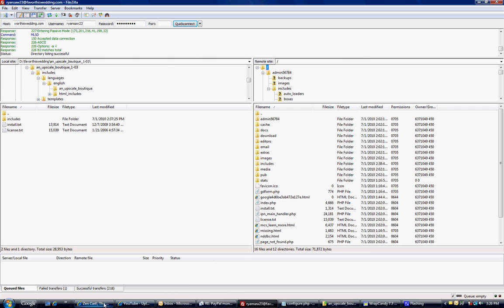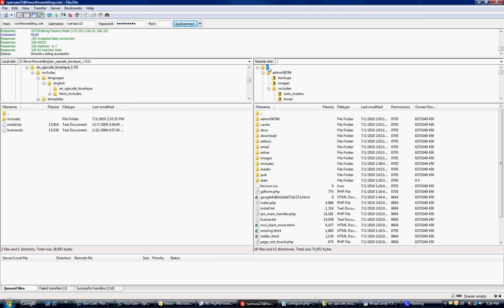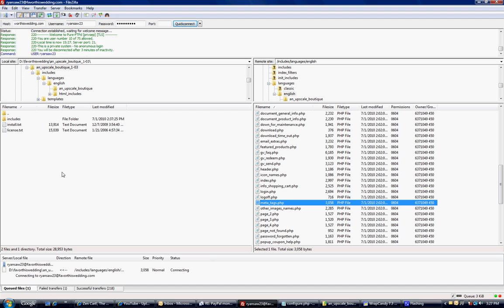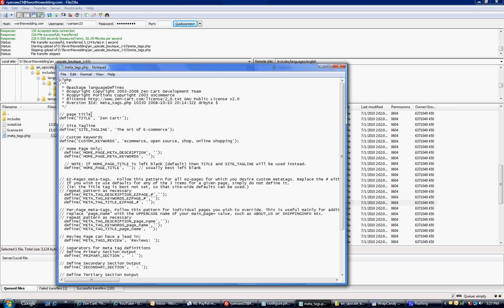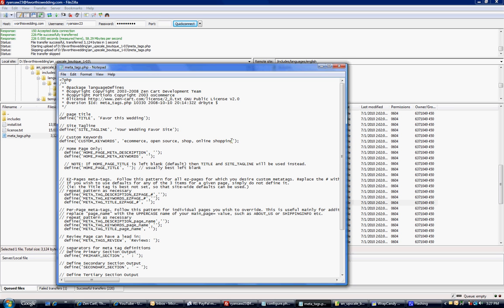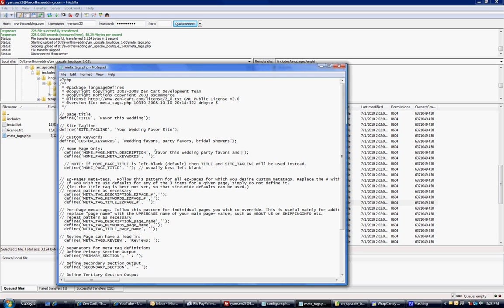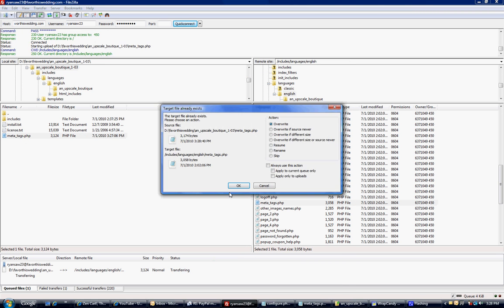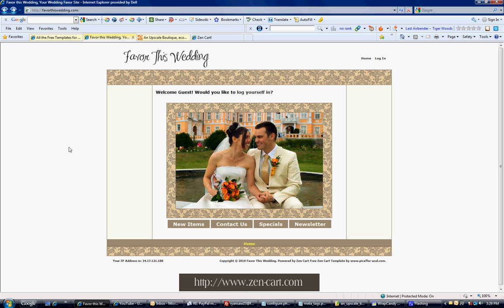How to Change Zen Cart Meta Tags